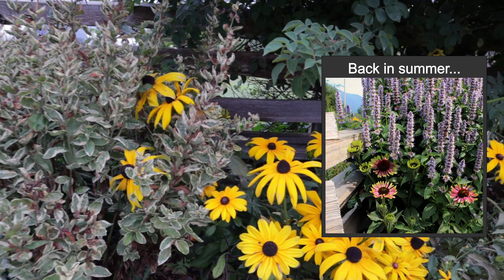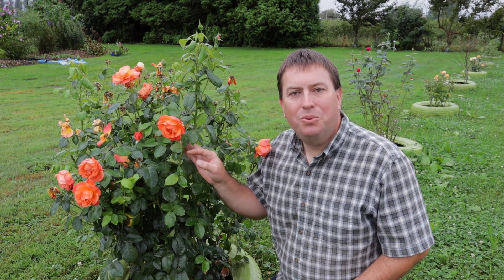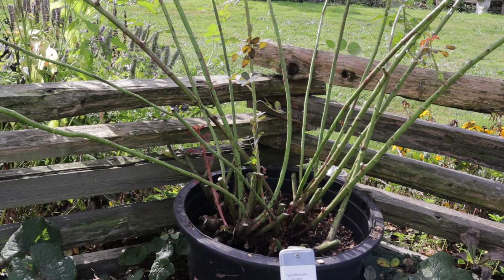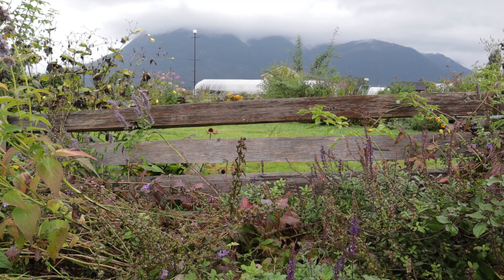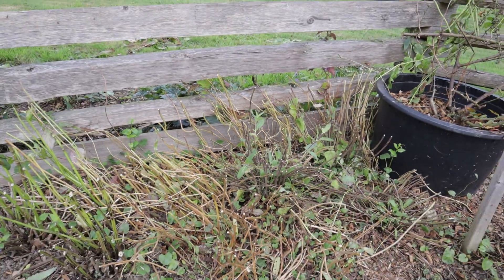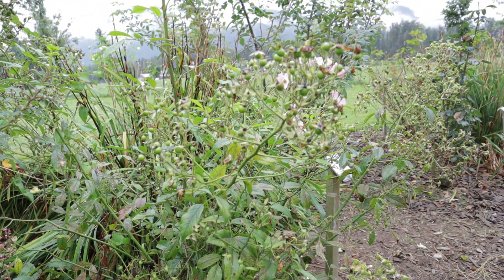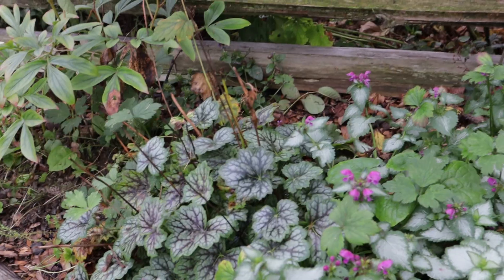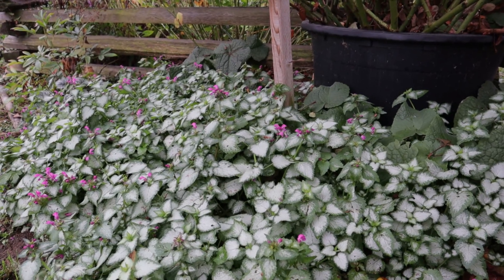Prune Down Plants in the Fall? Perennials - Roses - Shrubs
When should you cut down the plants in your garden? In the fall, my perennials, shrubs and roses are looking overgrown and beaten down by the season. In some cases, it may be better to leave the pruning until spring. This is especially the case with some roses and other shrubs, when a fall/winter prune can impact the flowering (or even survival) into the following season. Perennials are much more forgiving of a cut back.